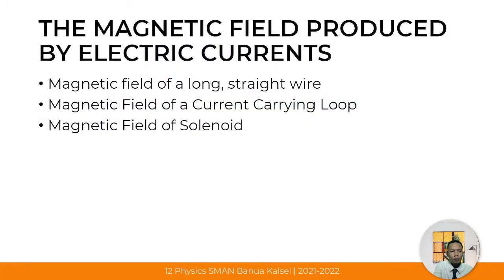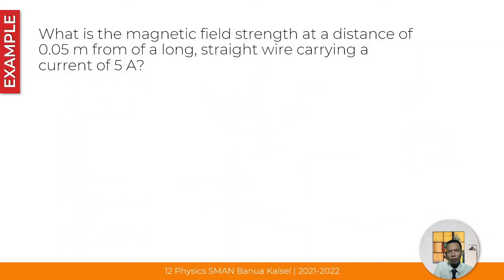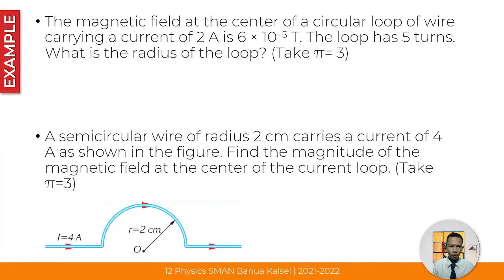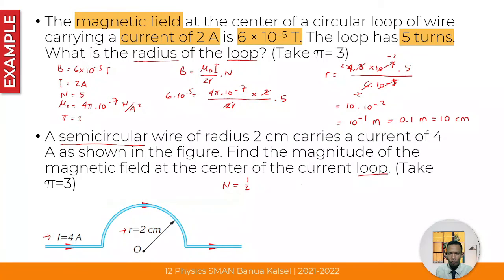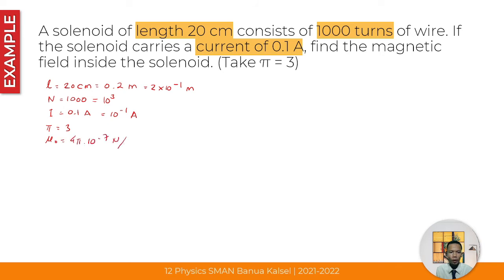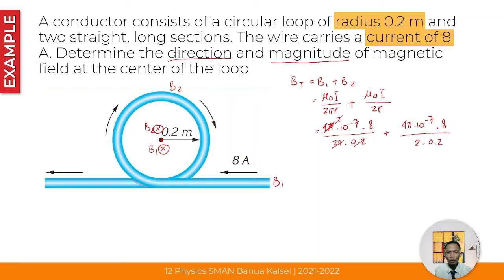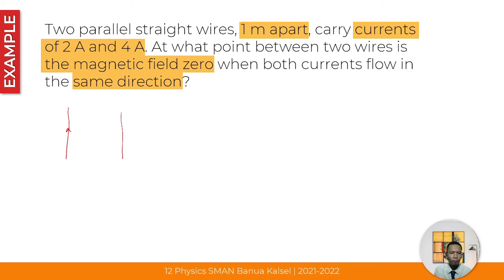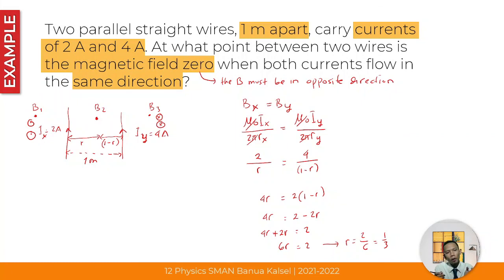Chapter 2 Magnetic Fields Eps. 2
Magnetism plays an important role in our dally lives. In industry, powerful electromagnets are used for lifting and transporting steel plates, scrap iron and other metals. Magnets are also used in various instruments. Such as transformers, motors, loud speakers, type writers, video recorders and computer memories.

Topic covered:
0:00 Intro
0:13 Magnetic Fields Produced by Electric Currents
0:50 The Direction
2:34 Magnetic Field of a Long, Straight Wire and example
6:05 Magnetic Field of a Current Carrying Loop and examples
14:31 Magnetic Field of Solenoid and example
18:11 Examples of Complex Magnetic Fields
24:27 Example how to find zero magnetic field
30:02 Exercise: GCR